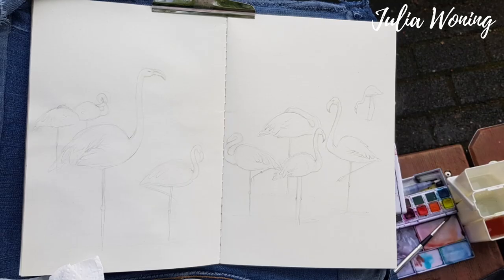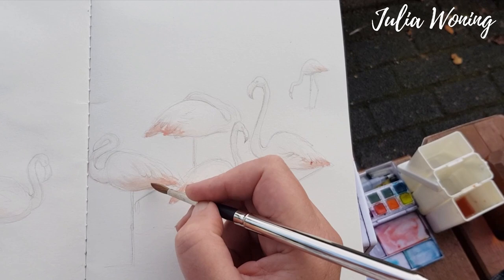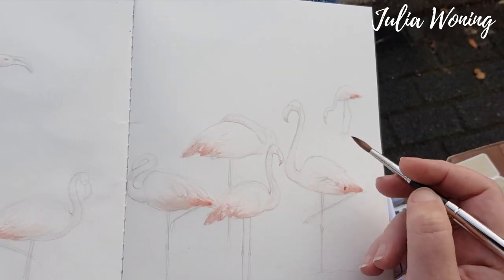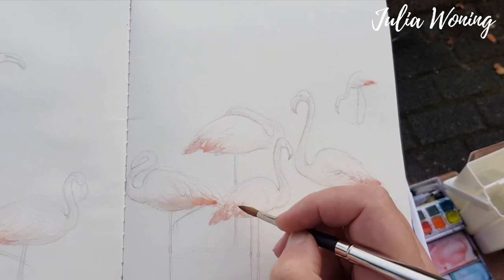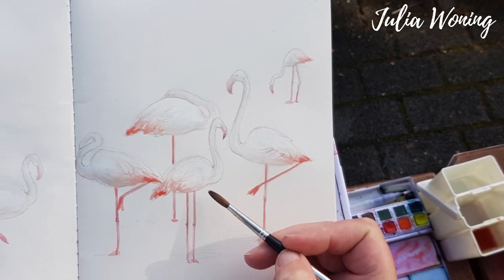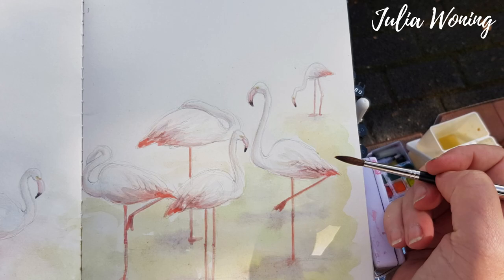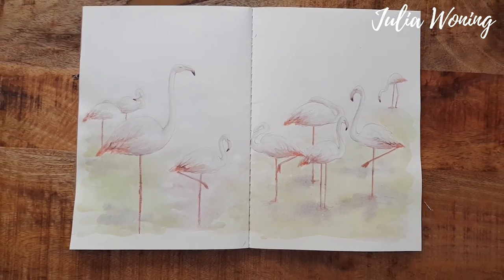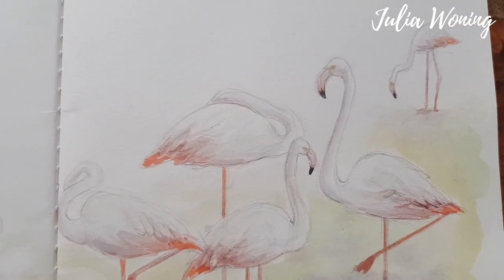Flamingo's in my Artjournal by Julia Woning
Love to work in my own designed Art Journal by Julia Woning😍  Here I draw flamingo's when I visited the Zoo from Rotterdam.

Used Derwent Line Maker, inktense paint pan set

I am Julia, an illustrator, artist, author and art teacher from the Netherlands. On my channel you can find drawings, paintings in all kinds of materials and subjects.